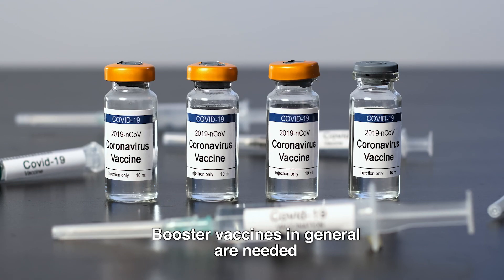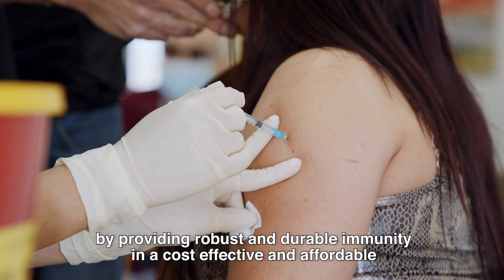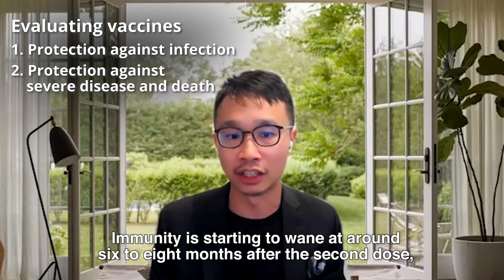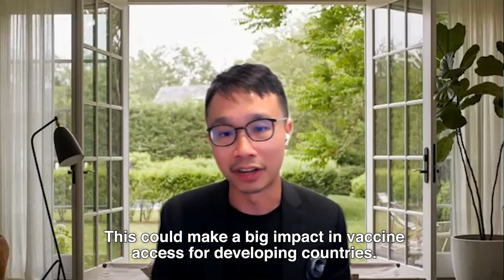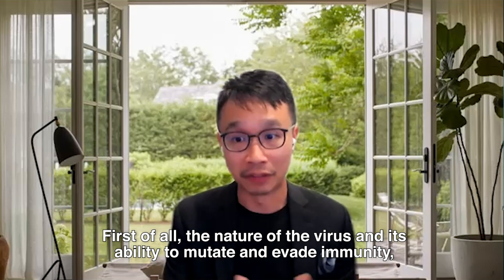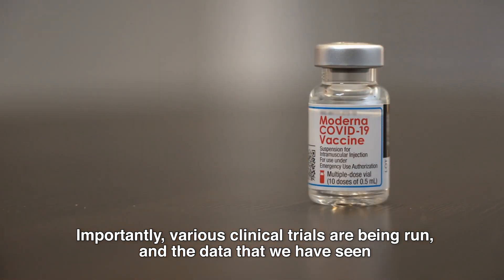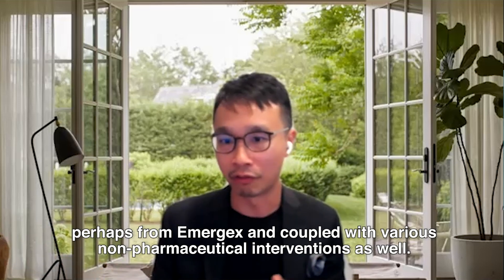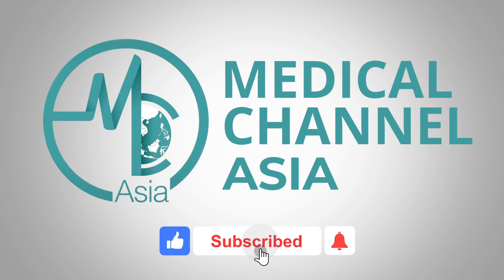When do you need a COVID-19 vaccine booster shot? | The Gist Of It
*This interview was conducted before the FDA authorisation of the COVID-19 vaccines for children 5-11 years of age.

🦠 As the world continues to push for COVID-19 vaccination and booster shots as the way forward towards living with the COVID-19 virus, we may ponder: what is considered the best COVID-19 vaccine? What are the factors in determining the success of a COVID-19 vaccine, or any other types of vaccines?

🧑🏻‍🔬 In this video, we have Lim Xin Hong, scientist and Board Director of an Oxford, UK-based T-cell vaccine company, Emergex Vaccines, to answer these questions regarding COVID-19 vaccines, and find out more with regards to COVID-19 booster vaccines, and the evidence behind mixing and matching different COVID-19 vaccines!

1. Introduction to Dr Lim Xinhong -- 00:36
2. What are the types of COVID-19 vaccines available? -- 01:09
3. Is there a 'best' COVID-19 vaccine? -- 04:11
4. Are there more COVID-19 vaccines to come? -- 05:15
5. How do new COVID-19 virus variants emerge? -- 07:11
6. How effective are COVID-19 vaccines in fighting the infection? -- 09:49
7. What does it mean to have immunity from COVID-19? -- 11:47
8. Can you mix and match COVID-19 vaccines? -- 12:21
9. Are booster vaccines for COVID-19 necessary? -- 12:58
10. What is herd immunity? -- 13:39
11. Are vaccines safe? -- 14:41
12. Why are COVID-19 vaccination recommended for pregnant women but not yet for children under 12 years old? -- 15:36

The Gist of It || A series where we invite various professionals in the medical field to share their knowledge and unique perspectives with us.

Medical Channel Asia is also now on TikTok!